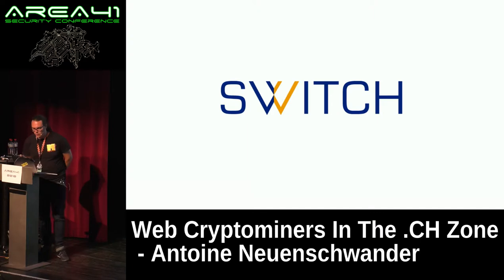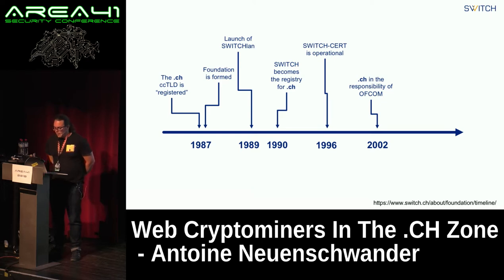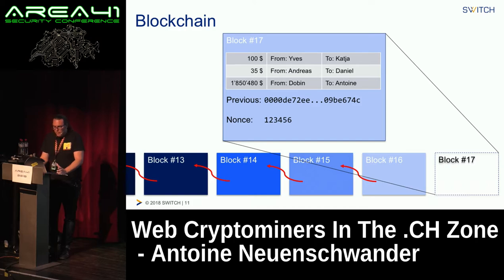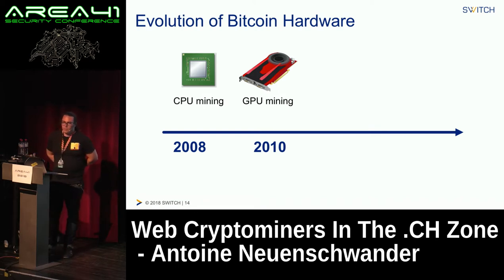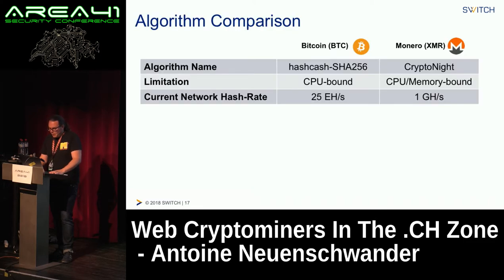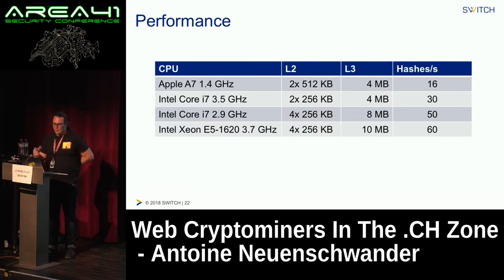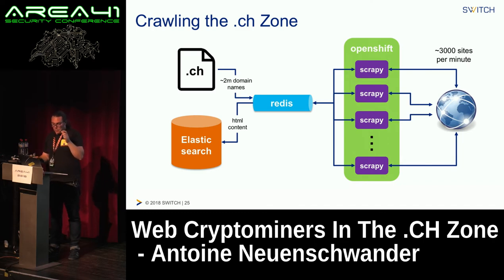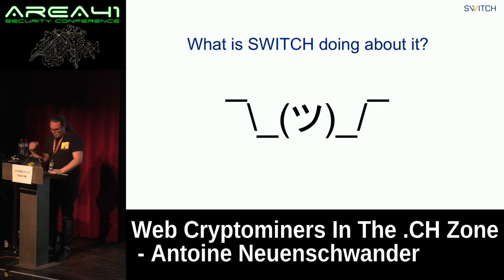Area41 2018: Antoine Neuenschwander: Web Cryptominers In The .CH Zone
Area41 security conference 2018: Antoine Neuenschwander: Web Cryptominers In The .CH Zone